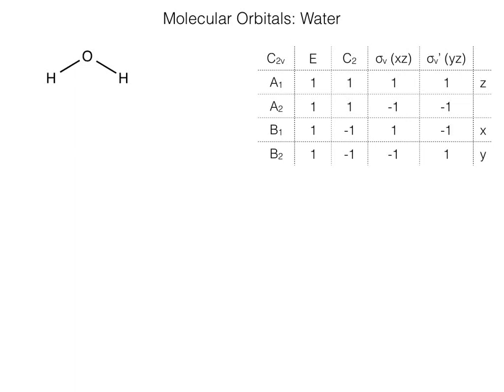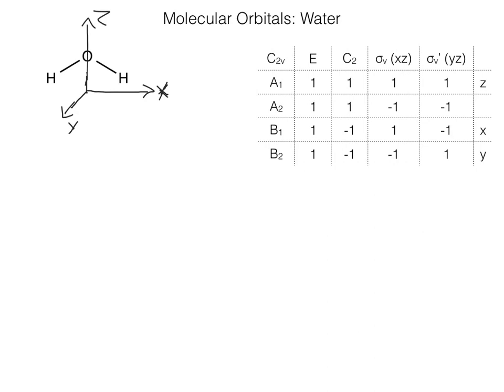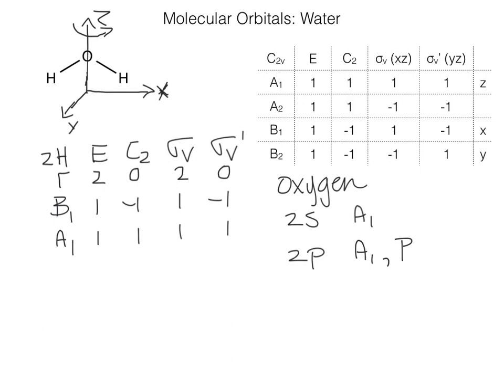Molecular orbitals water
Molecular orbitals for water as determined by symmetry (SALCs) for the C2v point group.